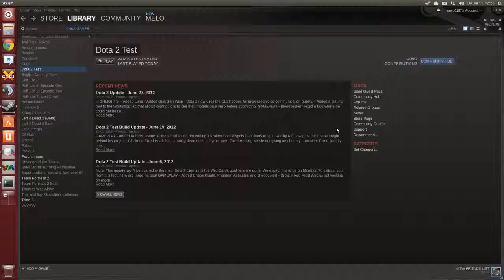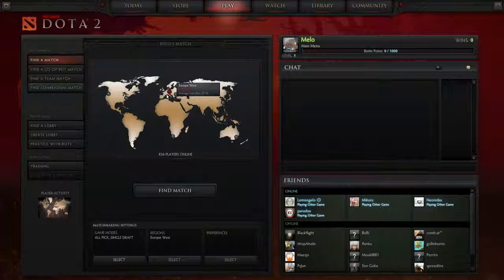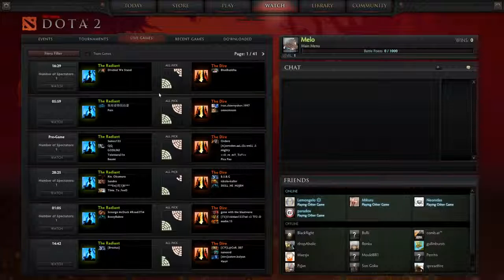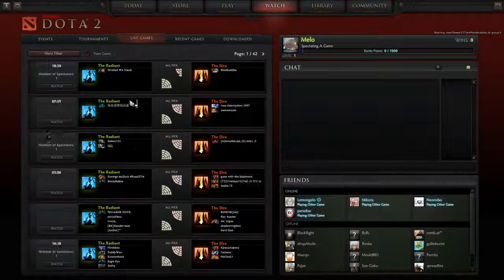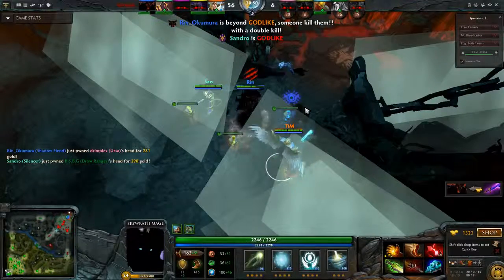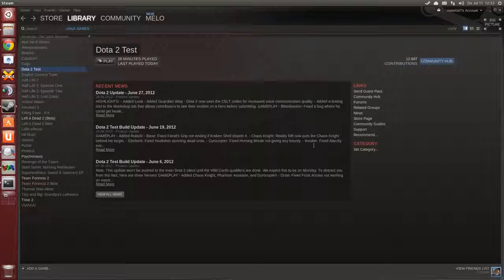First public Dota 2 Test client for Linux on Ubuntu 13.04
Новейшая игра только для опытных дотеров! Жми